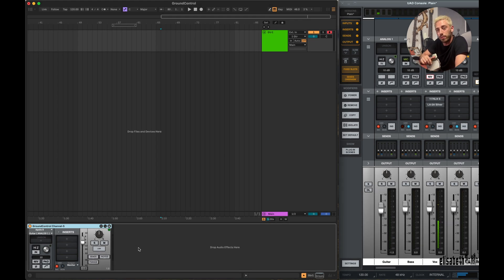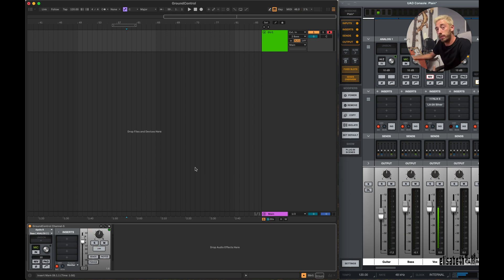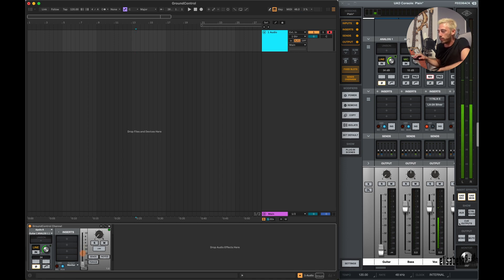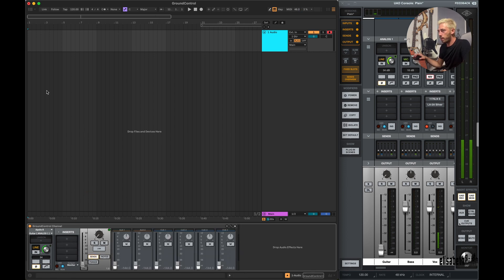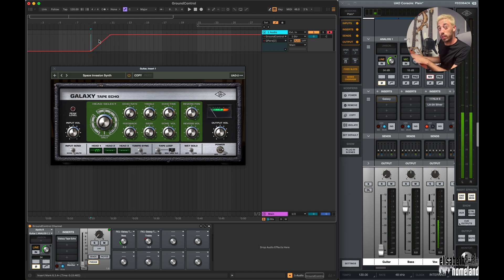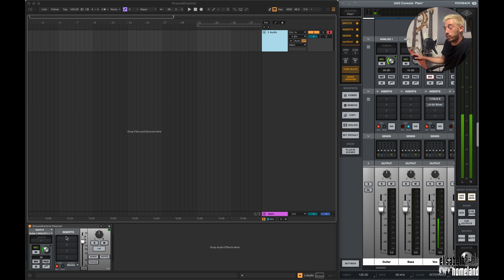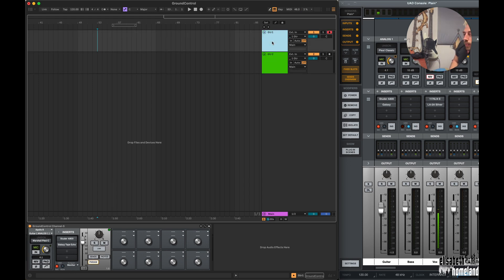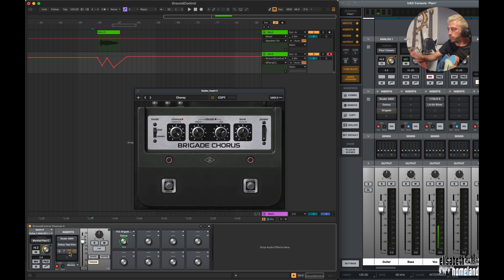WALKTHROUGH - GroundControl for the UAD Console & Ableton Live by Elisabeth Homeland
GroundControl is a MaxForLive device that integrates with Universal Audio’s Apollo interfaces, letting you control input channels directly from Ableton Live without needing to open the Console app.

You can manage preamp settings, plugins, monitoring, and more—all directly from Live’s device view. Each track in your Live session can have its own configuration, automatically recalling all the relevant settings as you switch between them.